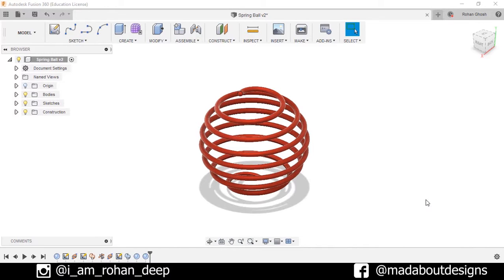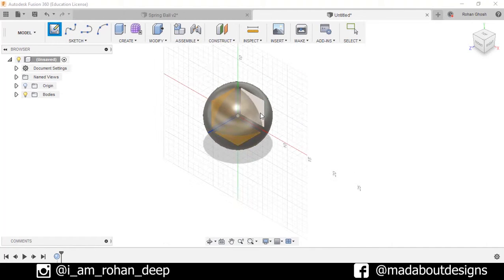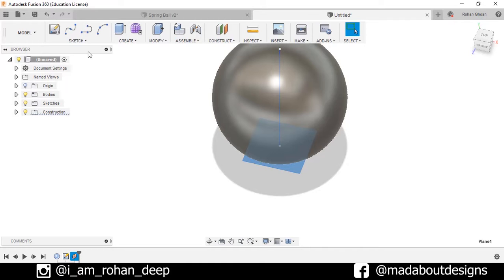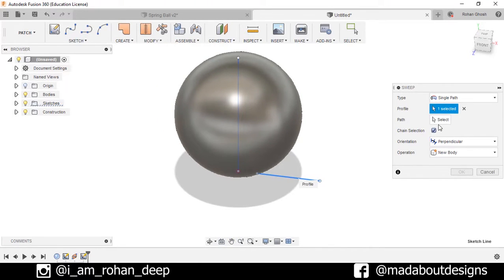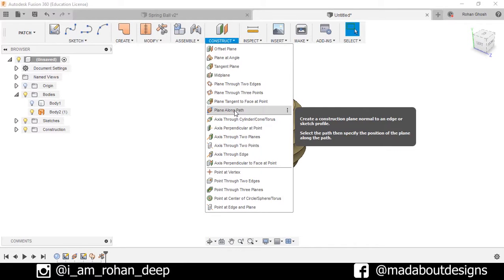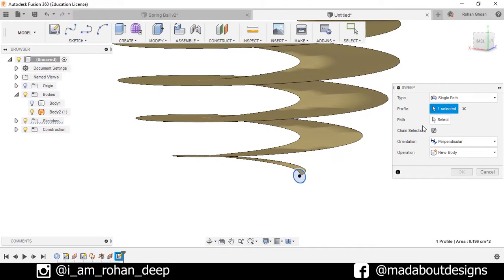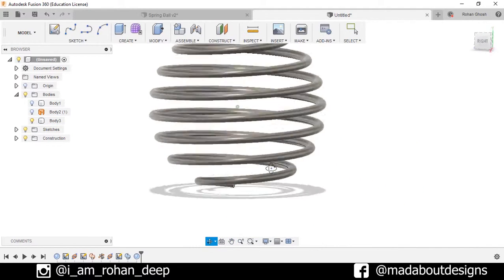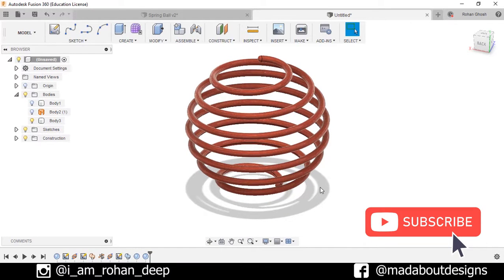How to design a Spring Ball in Autodesk Fusion 360 | Fusion 360 Tutorial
Autodesk Fusion 360 tutorial showing how to design a Spring Ball.

1. Construction Plane (Plane On Path)
2. Sweep Patch
3. Trim